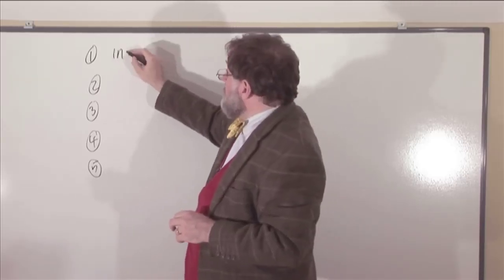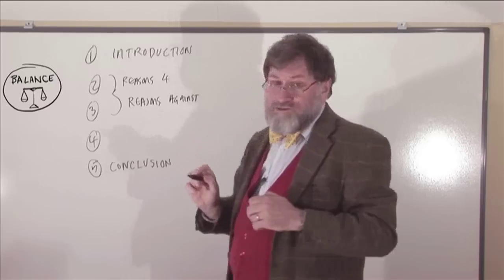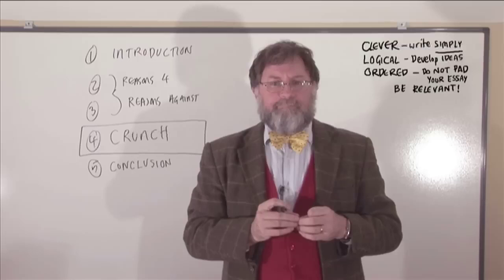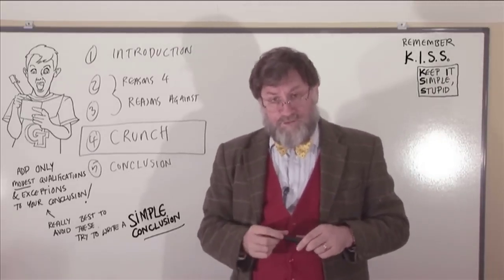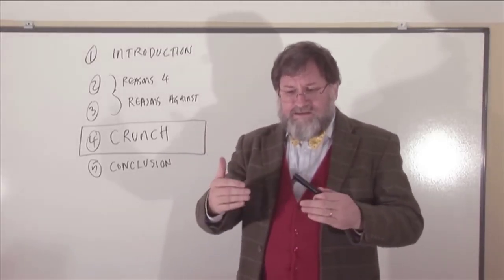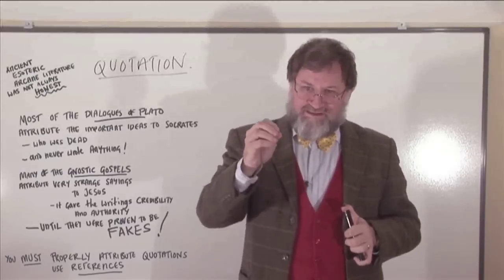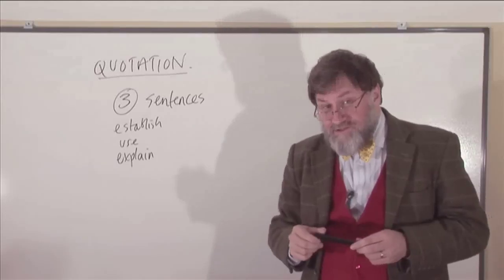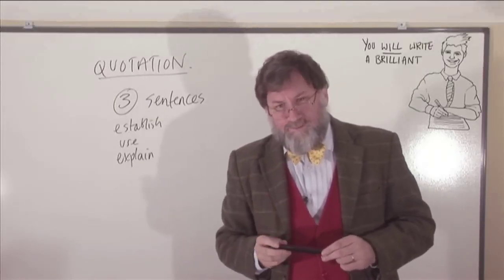٥ فبراير، ٢٠٢٦